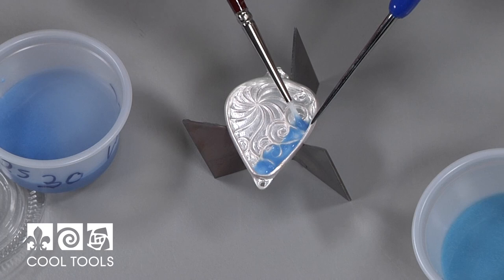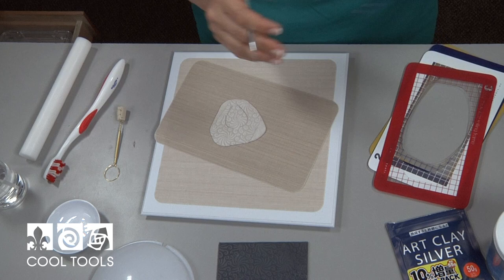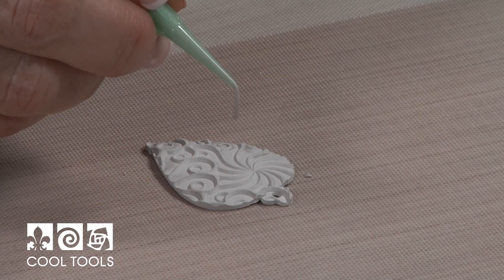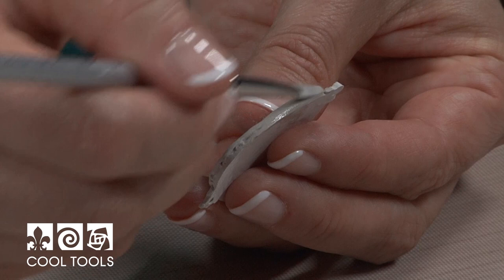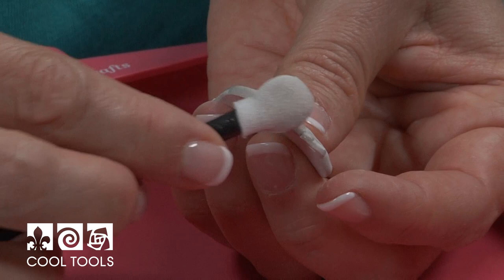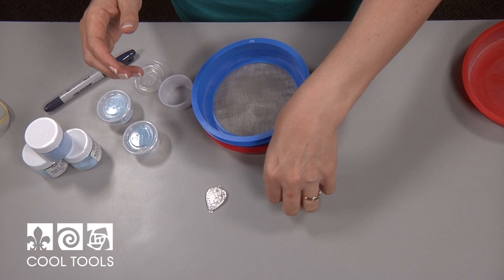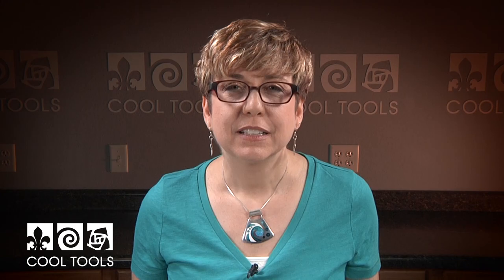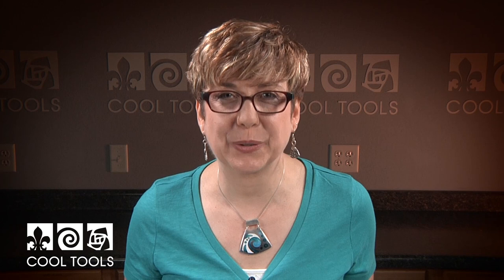Cool Tools: Basse-taille Enamel Necklace by Pam East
Pam East, an internationally known artist, writer and teacher has been an enamelist since 1997. She visited Cool Tools to demonstrate the Basse-taille process using fine silver metal clay. She creates a low-relief pattern on kiln fired fine silver metal clay. She then adds translucent enamels from Thompson Enamel to the metal, allowing light to reflect from the relief, creating an artistic effect. Watch this step by step instruction and see how easy it is to make this beautiful pendant. If you are interested in the products used in this video, click this